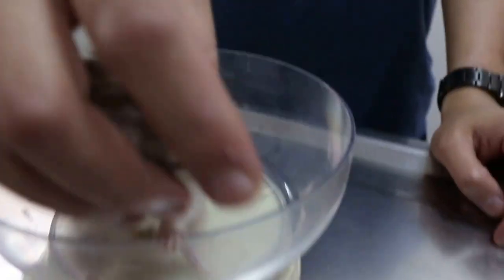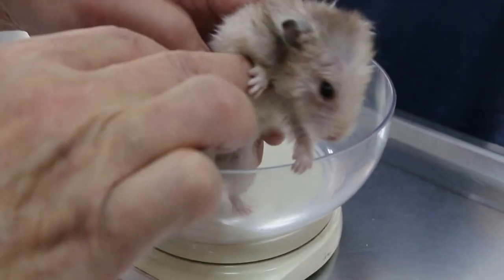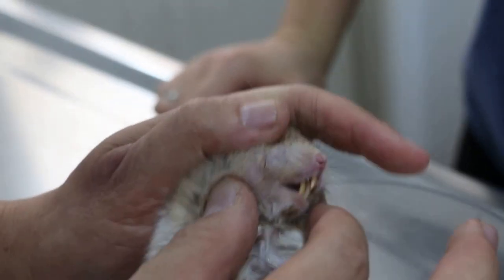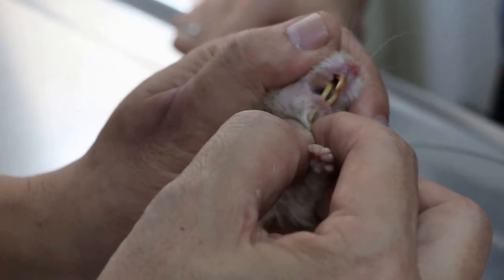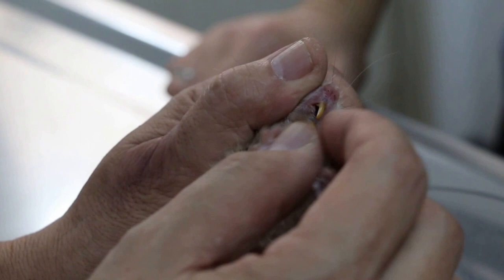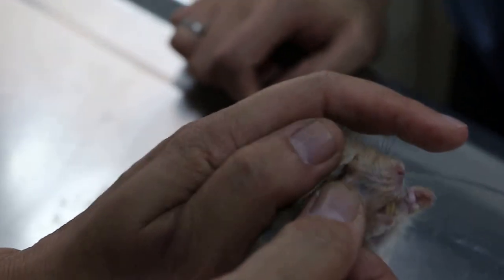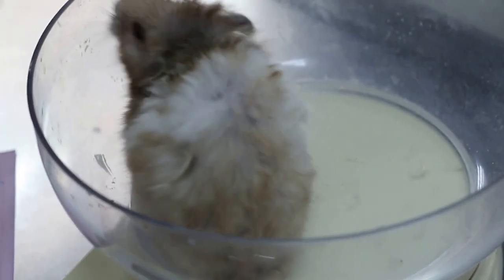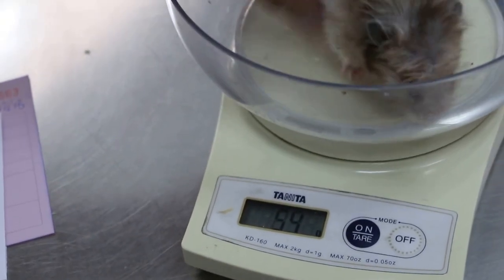A 4-month-old Syrian Hamster has a hole in the hard palate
For the past 2 months, the 2 lower front teeth had overgrown and dug into the hard palate, making a hole of 4 mm x 4 mm. This was discovered during gaseous anaesthesia to check the mouth.

The lower front teeth were clipped and the hamster encouraged to eat hard food. For the past 2 months, the owner had given Oxbow Critical care powder after being prescribed by Vet 1 and the two lower front teeth continued growing without wearing out. Now they curl inwards and upwards into the hard palate (not seen in this video).